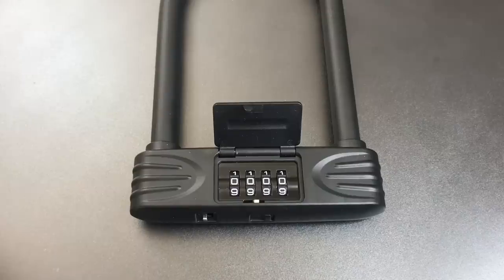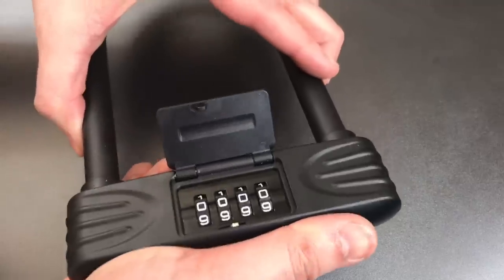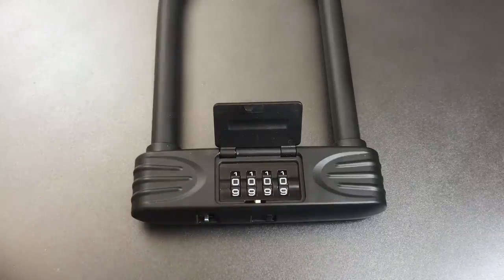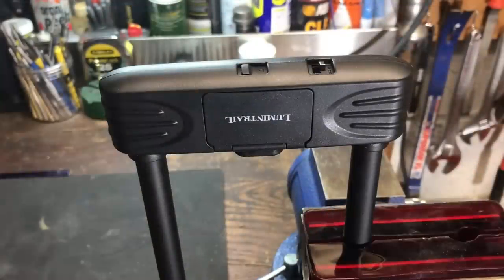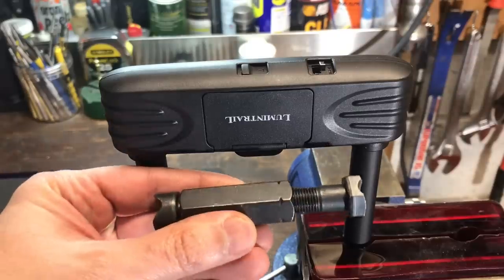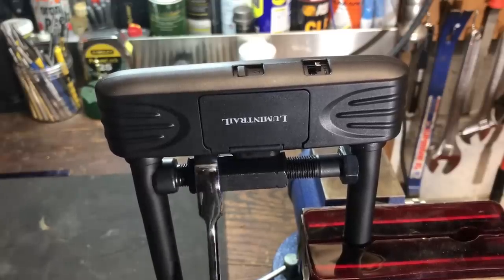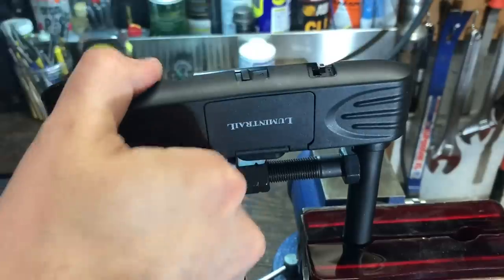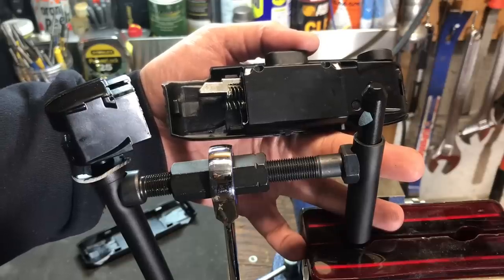[632] Upgraded Screw Spreader vs. Lumintrail 16mm Combination Bike Lock